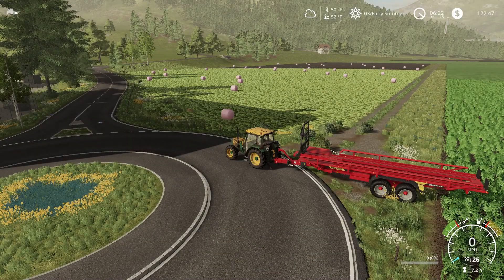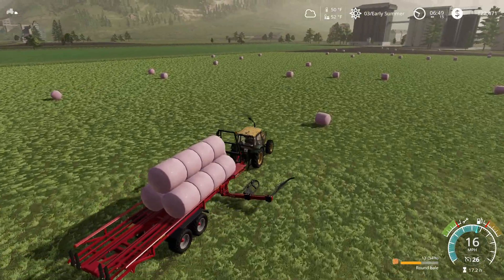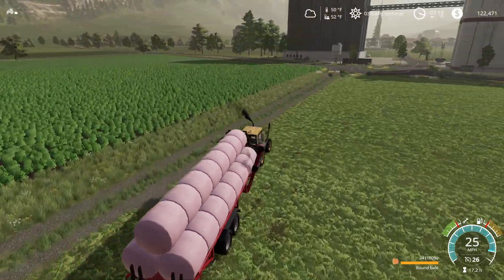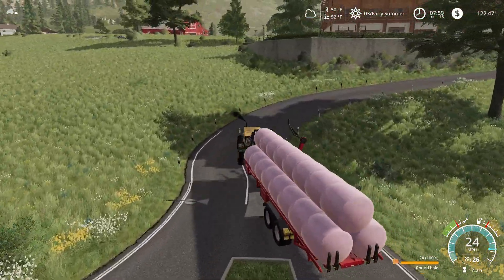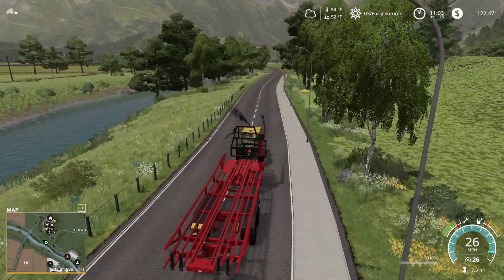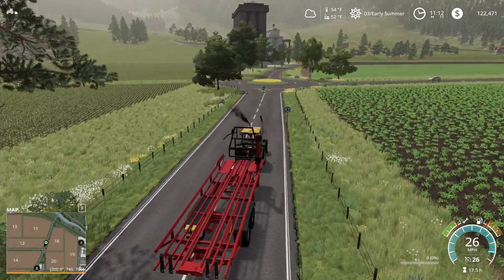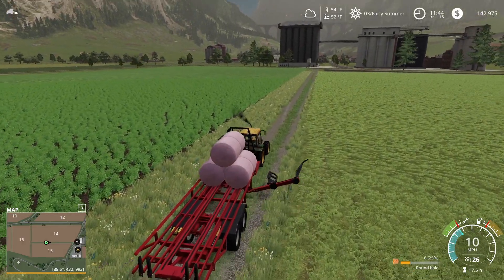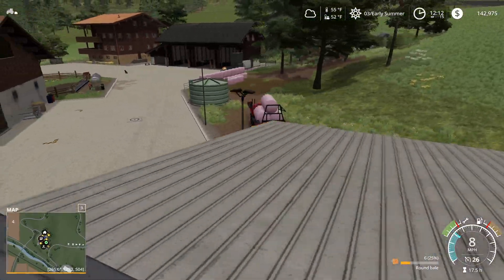How Does ANYONE Work WITHOUT an AUTOLOADER??? - Farming Simulator 19 Alpine Ep. 21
SimTheWorld is back playing newly released dlc for Farming Simulator 19!!!

In today's episode we finish off the delivery of silage bales to make some quick money. We also discover how the Seasons mod effects contract bales and if they can be sold (spoiler - you get nothing for them).

As mentioned I'm a farming noob so any tips, tricks, or mistake please be sure to mention in the comments below!!!